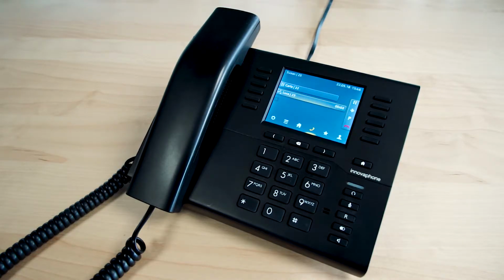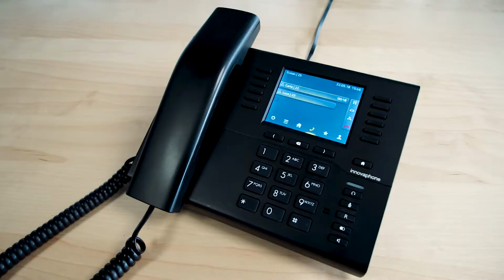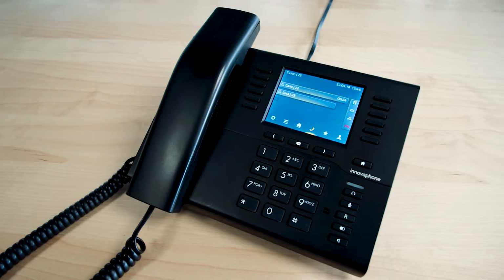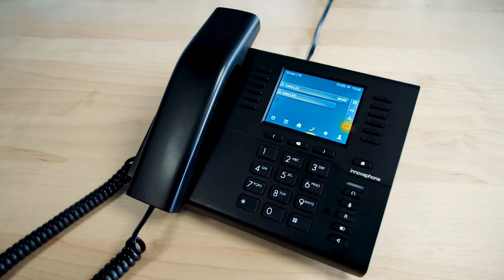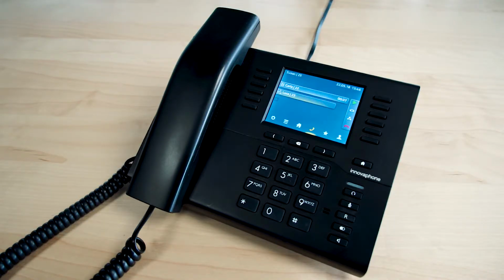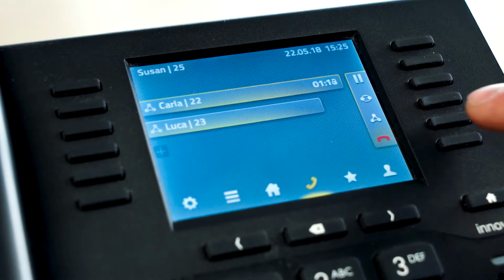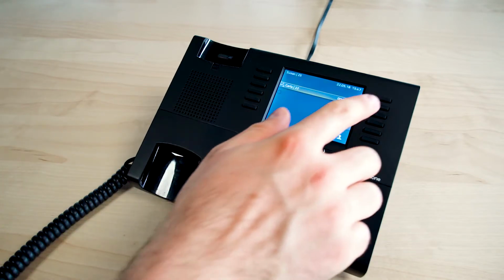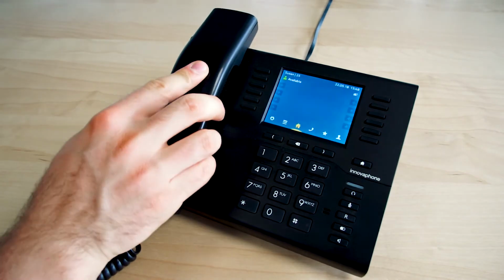#8 Tutorial — Conference with IP111/112 | EN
This tutorial will show you how you can set up and end a conference with your telephone.

Write us your suggested topic for the next video in the comments below. ;)

Music
Title: Sunshine (Stinger)
Copyright: cherrymusic